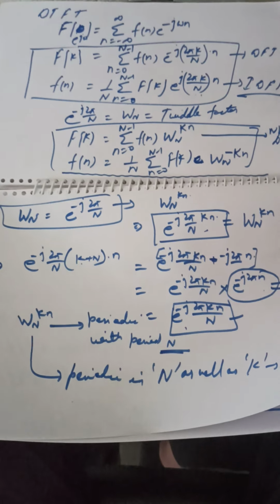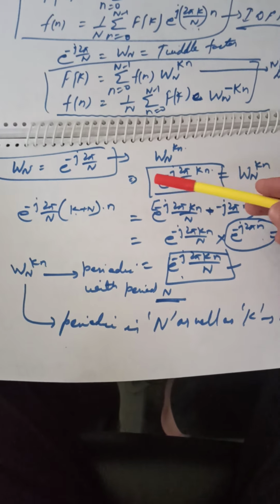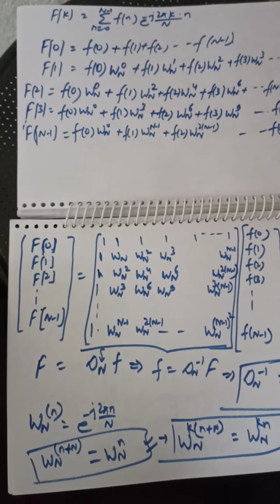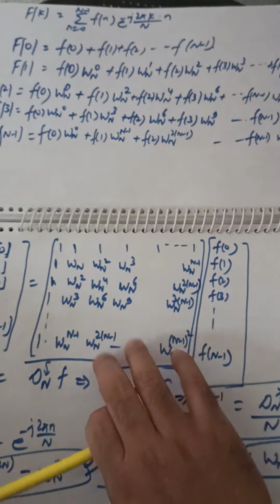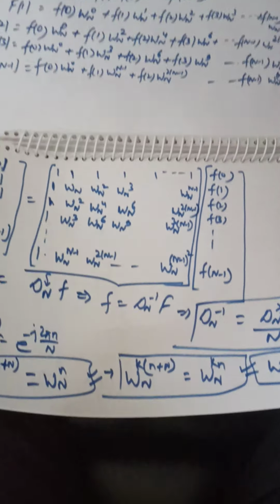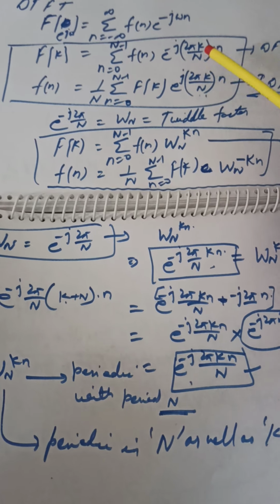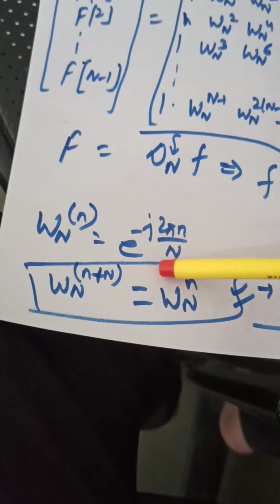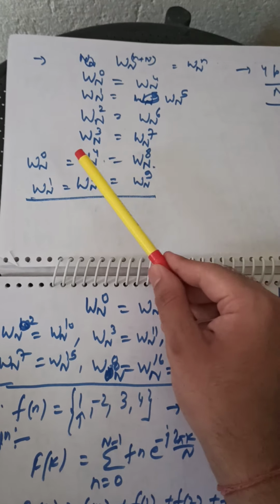SS lec-25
signals and systems l-25